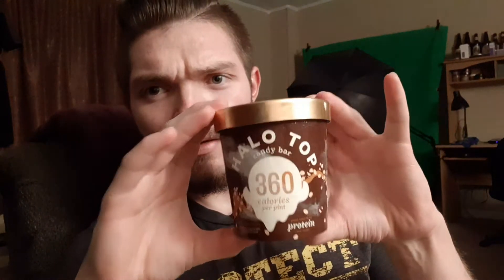Does Halo Top really taste like a candy Bar?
Today I review, lite ice cream so you don't have to. I review products we all see on shelves but don't want to waste the money on because of potential disappointment.